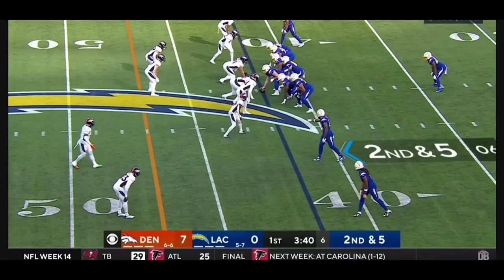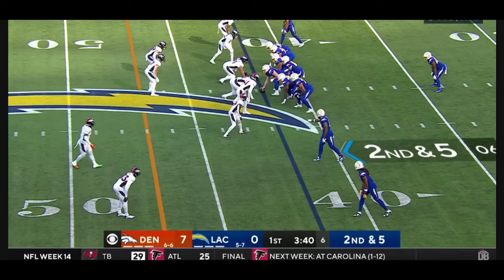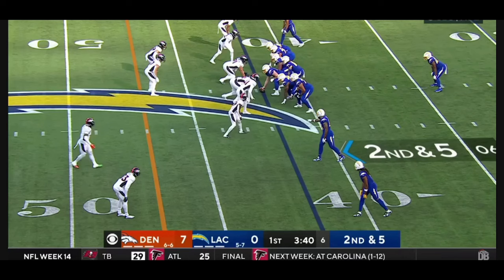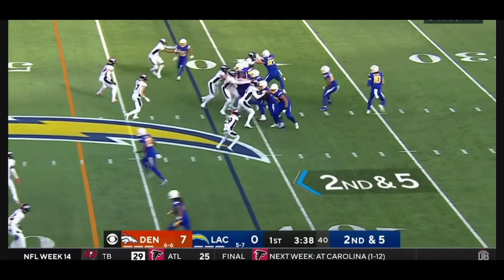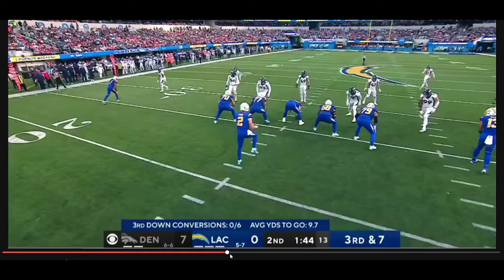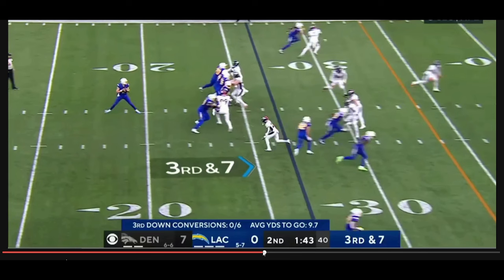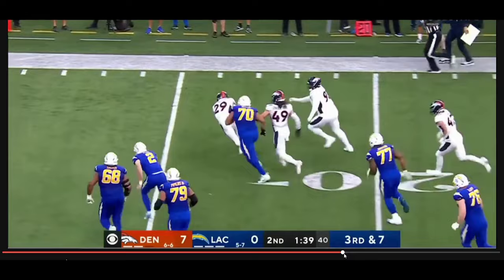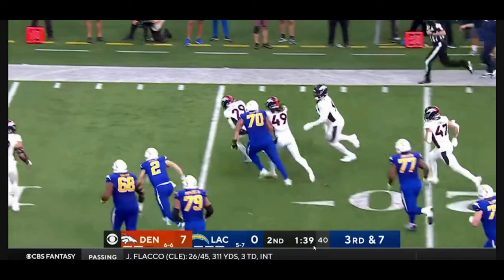FILM STUDY: CB Ja'Quan McMillian is a RISING SUPERSTAR!! | Denver Broncos vs Los Angeles Chargers